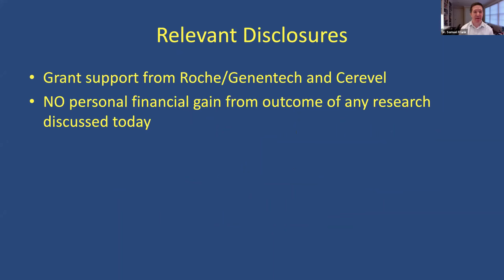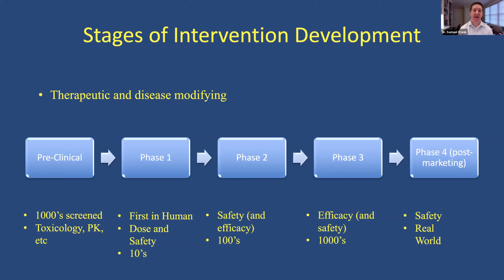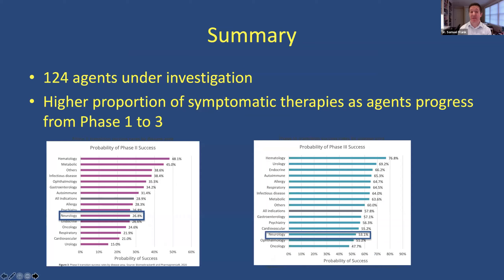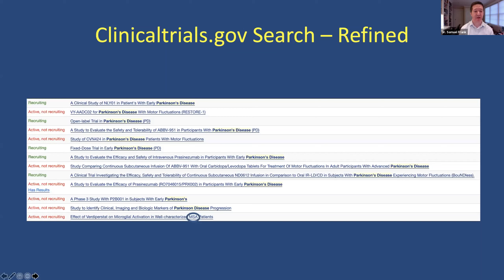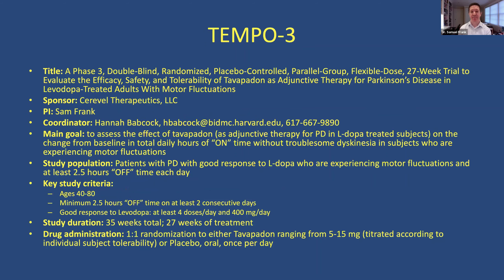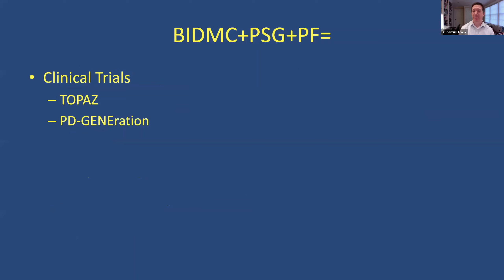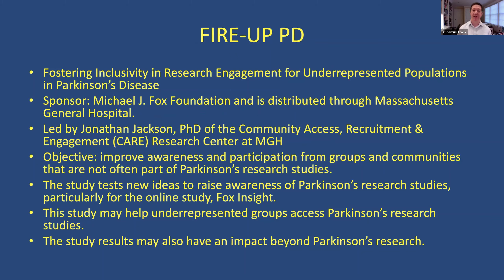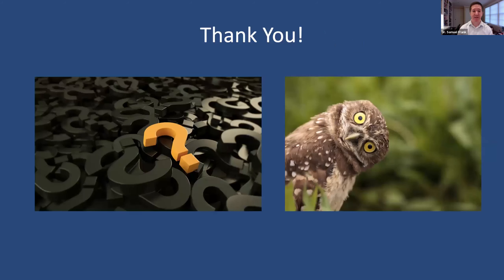Advances in PD Research 204 years after the Publication of “An Essay on the Shaking Palsy”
Samuel Frank, MD, Movement Disorder Neurologist, Director of the Huntington’s Program, BIDMC, Associate Professor, Harvard Medical School